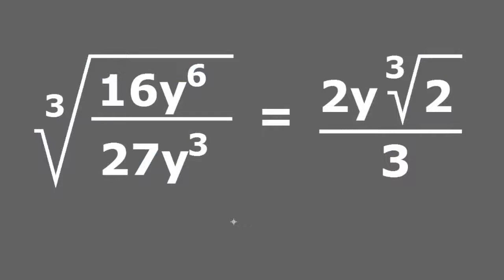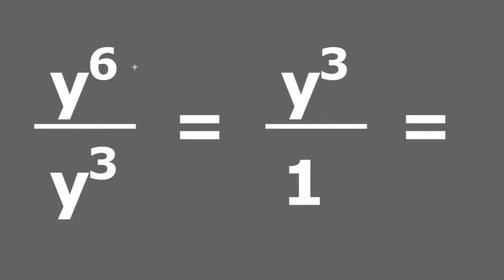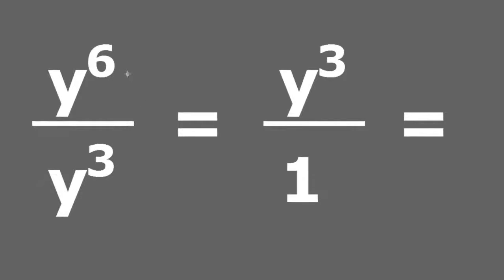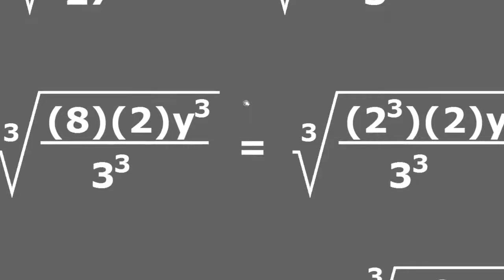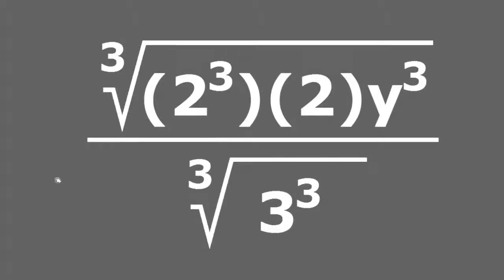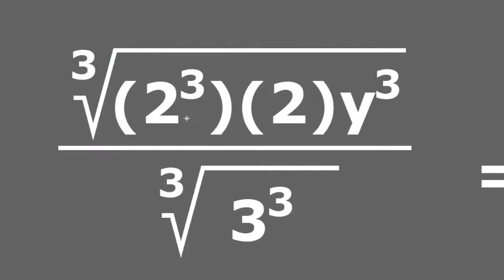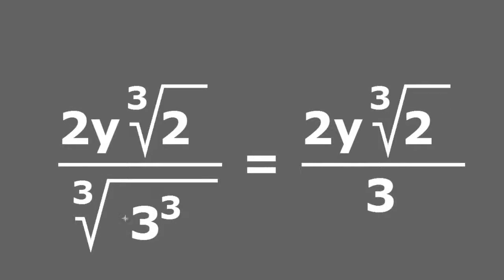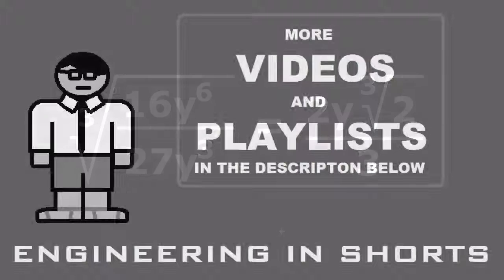Simplifying Radicals Practice Problem 03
Practice the simplification of roots a.k.a. radicals with fraction  in the radicand.